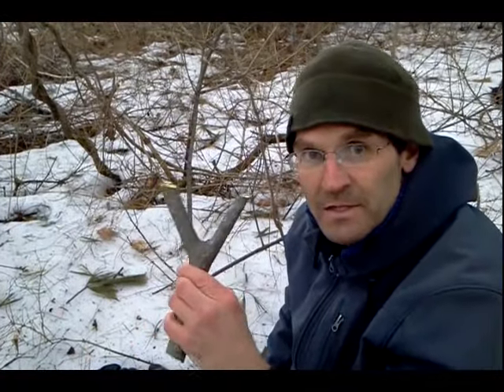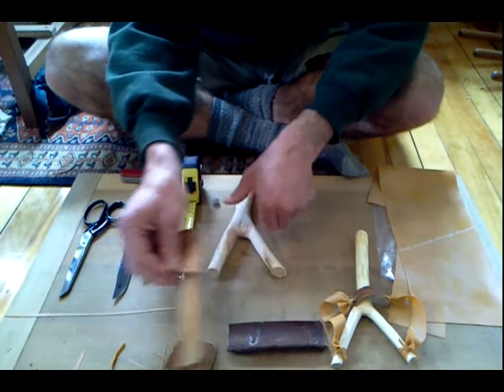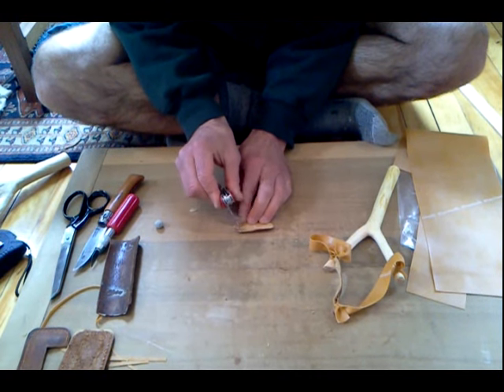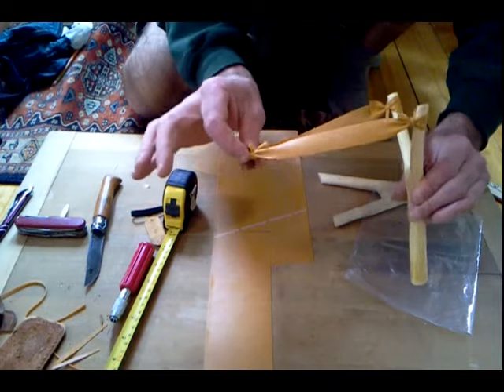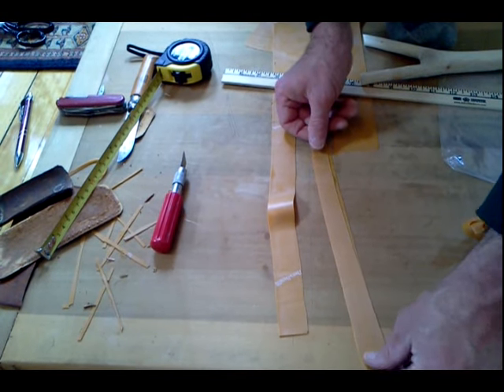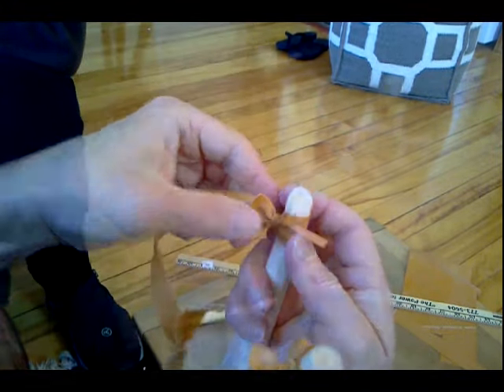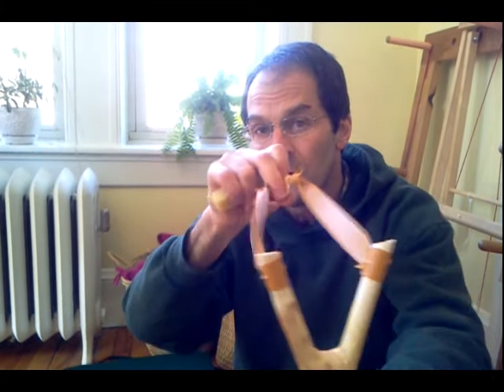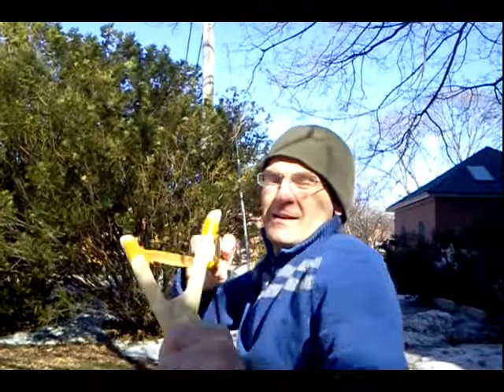Powerful DIY slingshot with durable rubber sling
Always wear eye protection and check rubber bands knots and fraying every time. Step-by-step video on how to select a hardwood Y branch, cut and attach Theraband sling and leather pouch.
Tools and materials include: folding saw, woods knife, awl, fabric shears, straight edge, measuring tape, linseed oil and beeswax. Slingshot Knots include "wrap and tuck" and constrictor knot.
This is a fun scouts project for teens and adults.